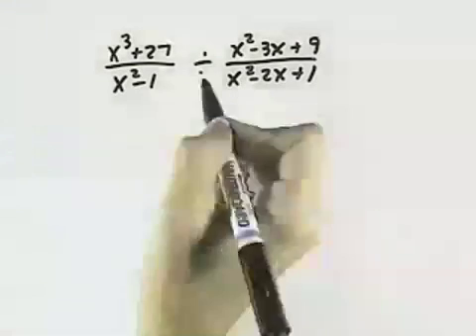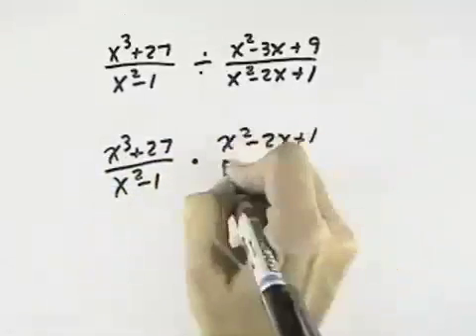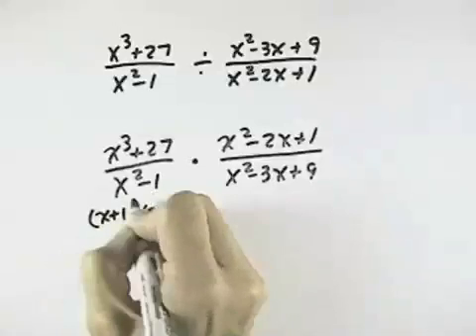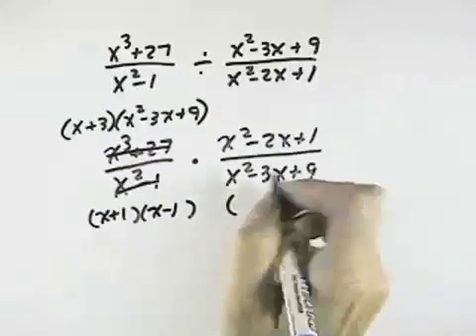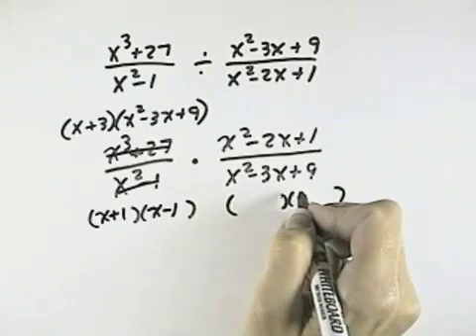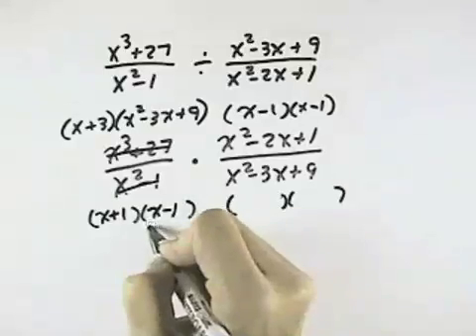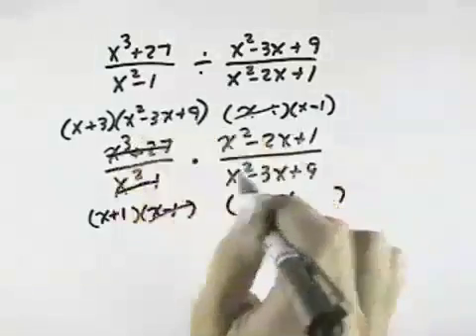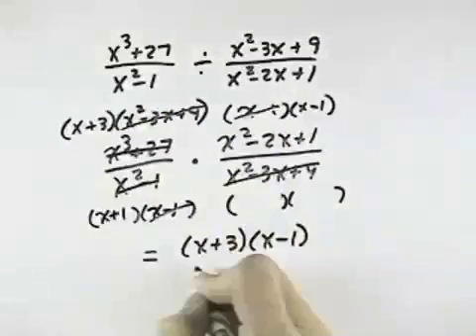Blitzer Intermediate Algebra for College Students Ch 06 Ex 03